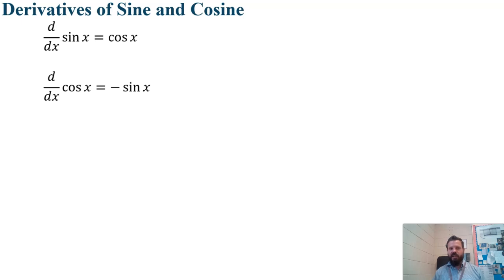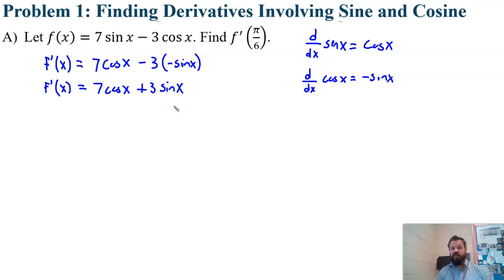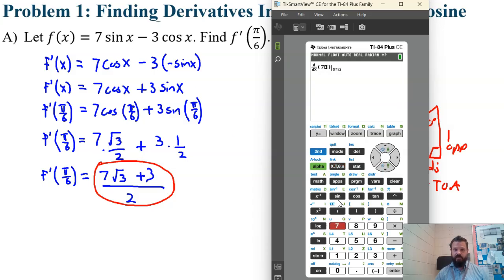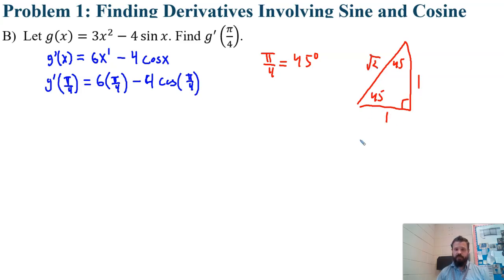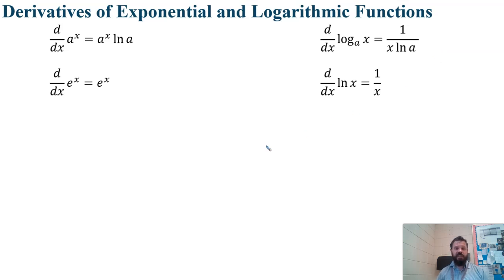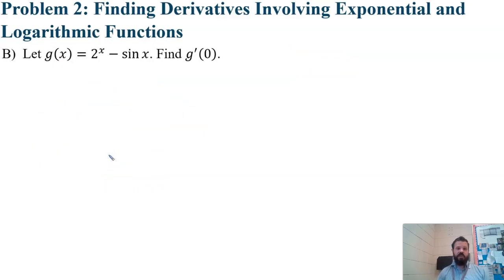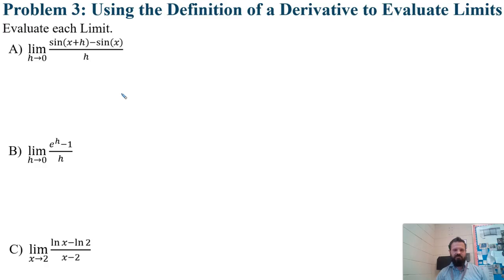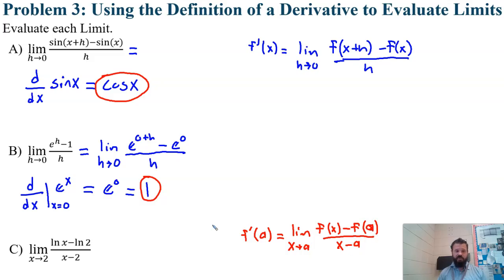AP Calc 2.3